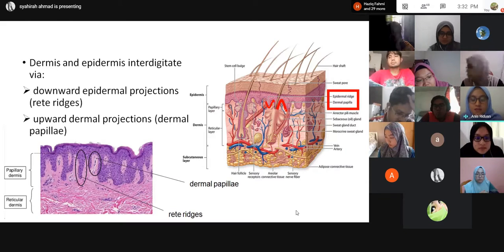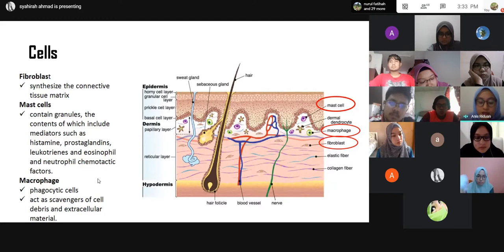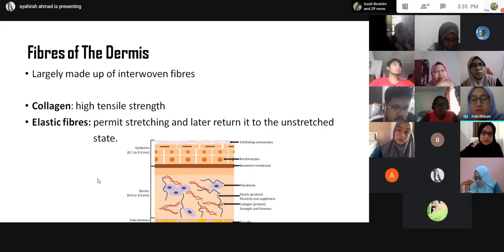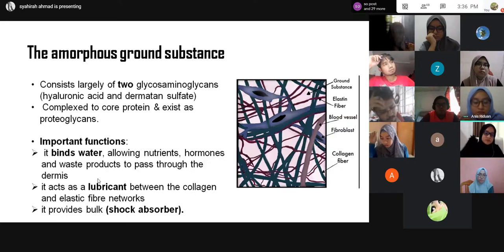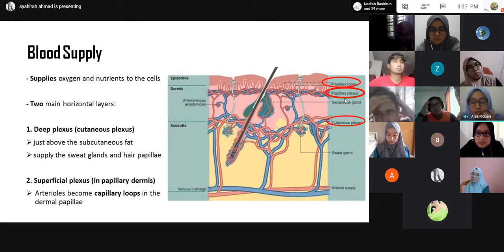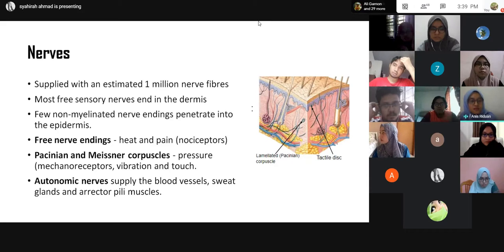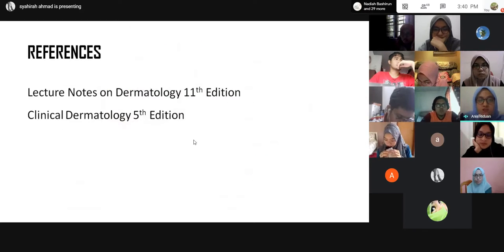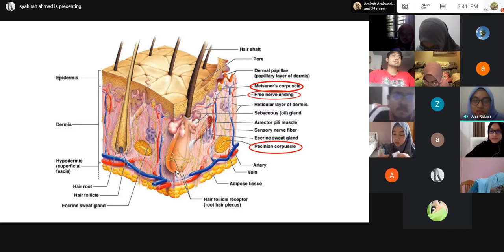Seminar - The Structure and Function of the Skin 4/7